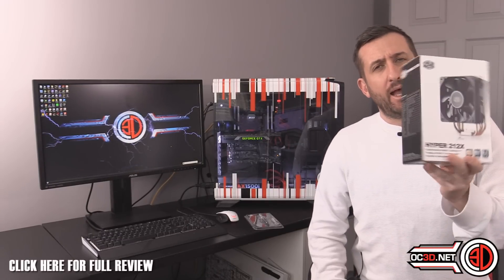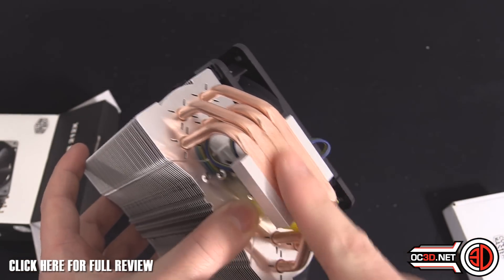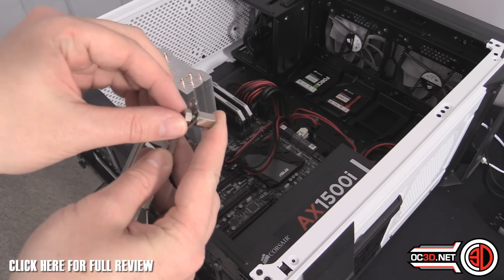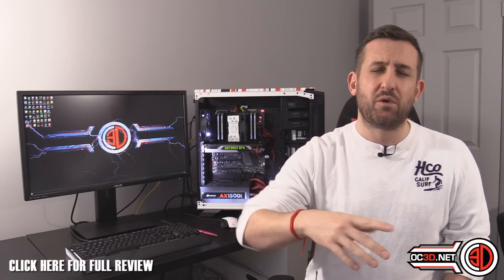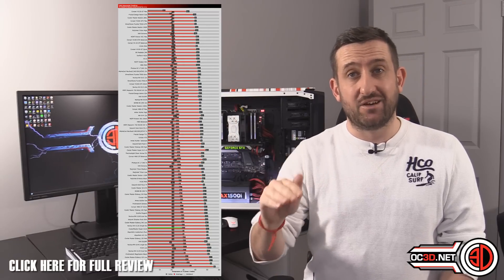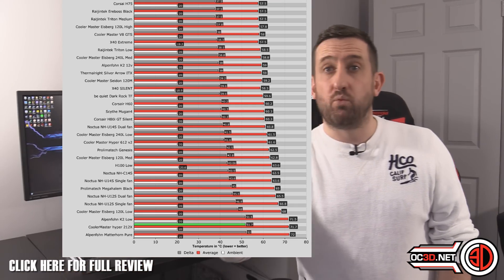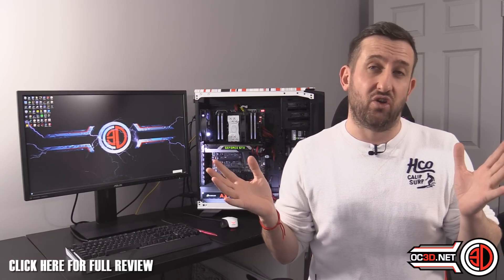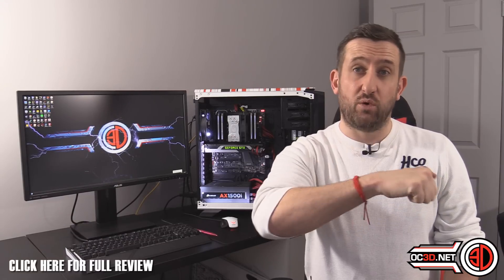Coolermaster 212X £30 CPU Cooler Review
Just how good a cooler can you get for just £30? The Coolermaster 212X has just had an update and takes on the challenge